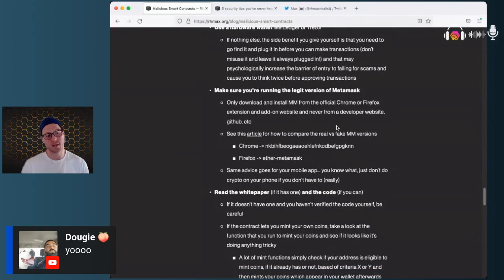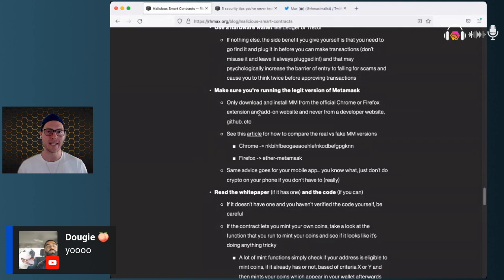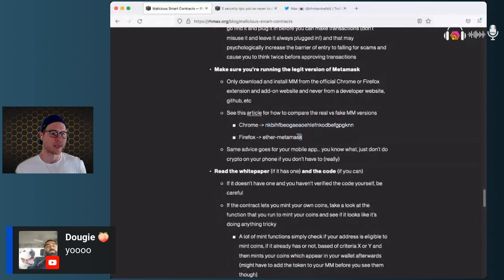Are you using a legit version of Metamask? (how to avoid crypto malware)